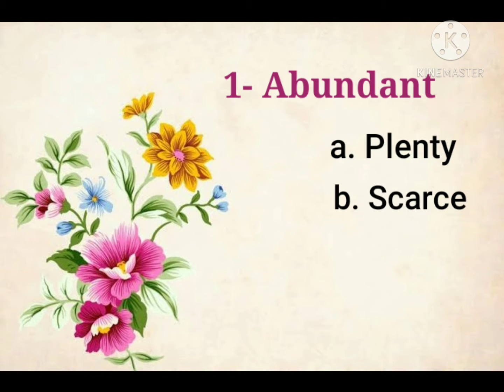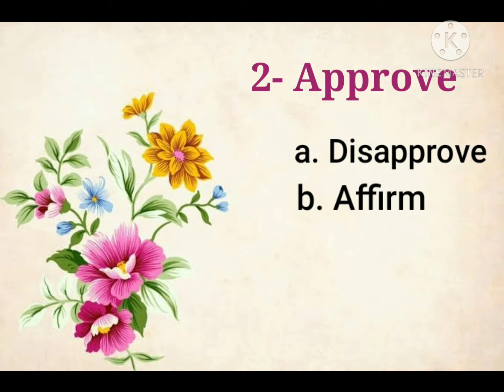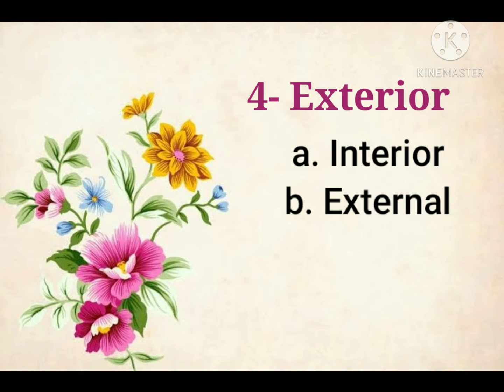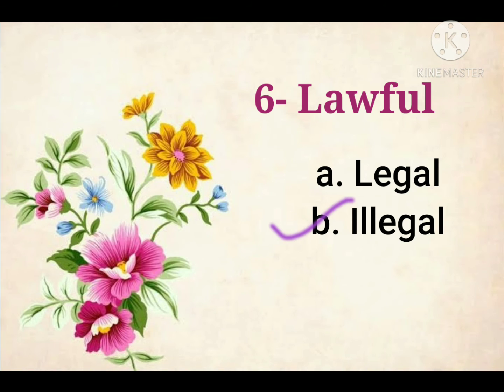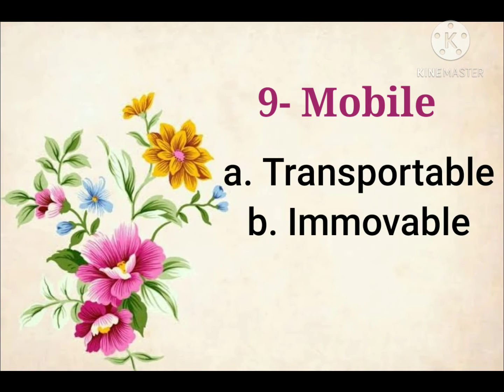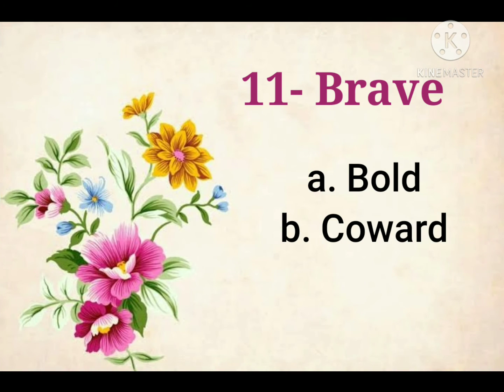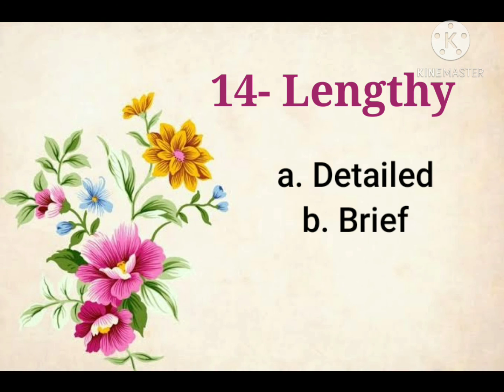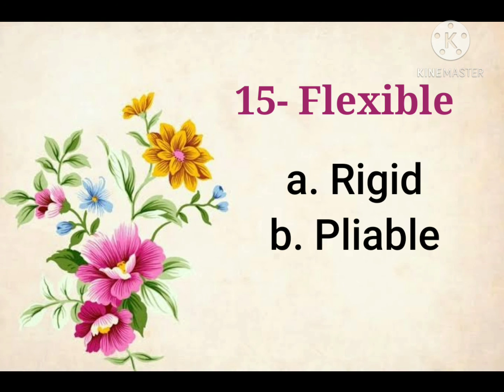GK, Topic- Antonyms